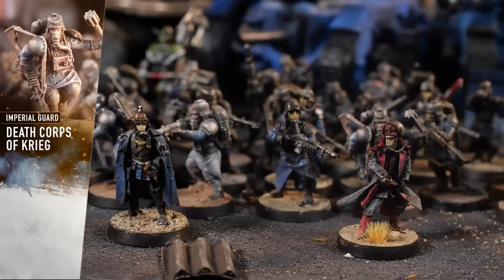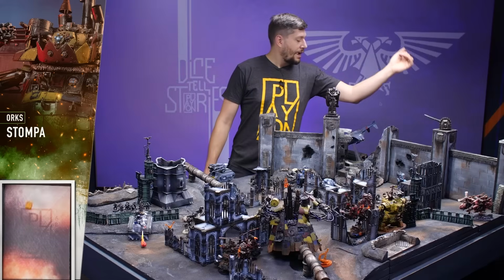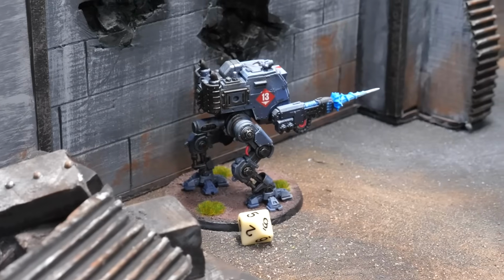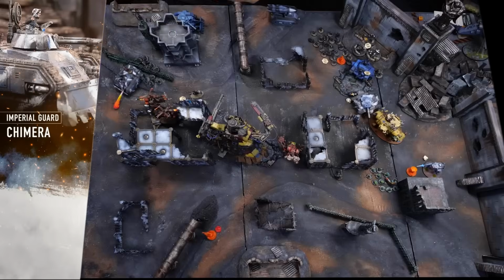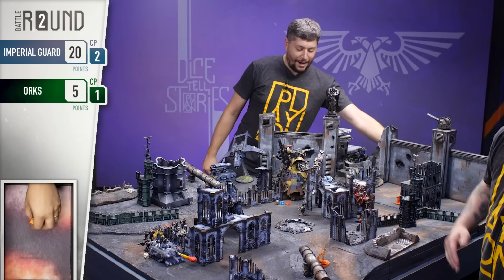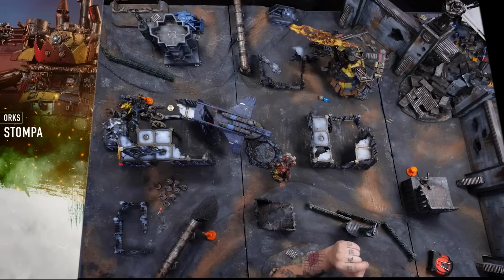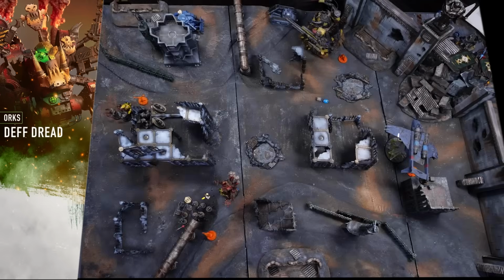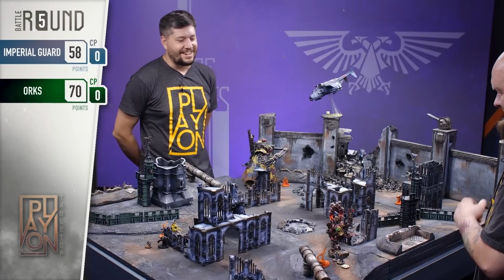Bring on the Stompa! Orks Vs Astra Militarum 40k in 40min warhammer battle report.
There is one foe that gives Nick the absolute fits and that is da Orks! James "Mr.Initiative" Jones brings an interesting Ork force to the battlefield. On top of the amazing Ork miniatures painted by Art-W Studio there is a Stompa!
is an amazing army painter with a flair for unique show stopping pieces. We have been blown away by each model they have sent us.  Get your army beautifully painted today.